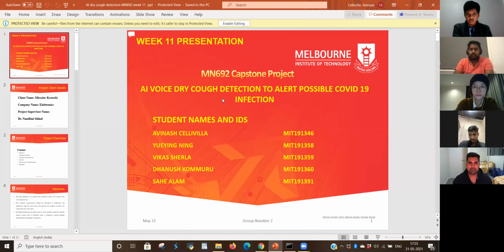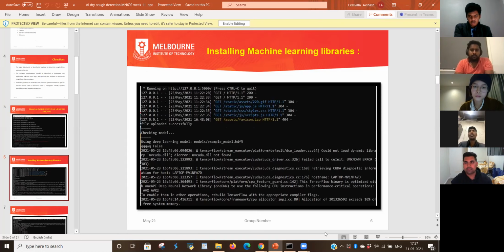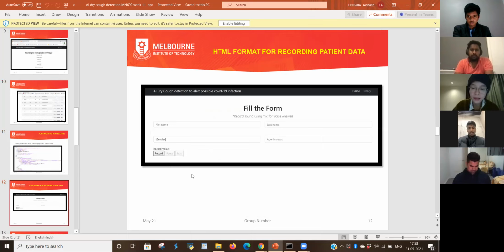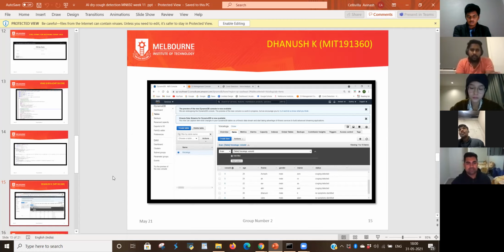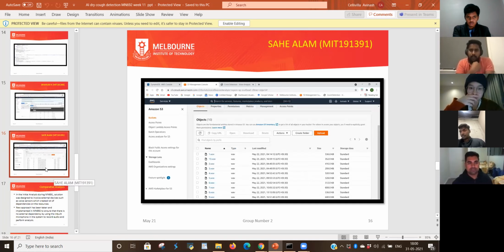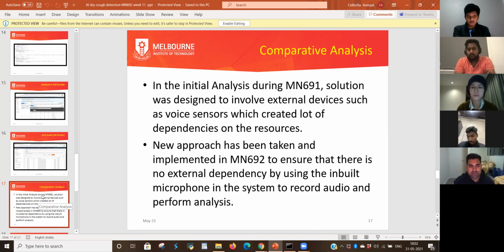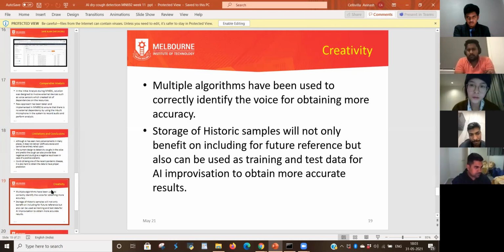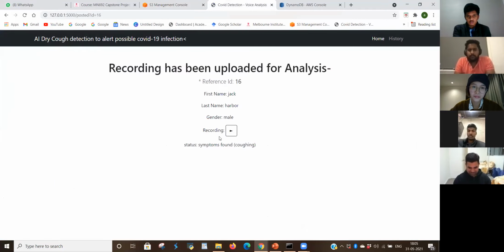MN692 AI dry cough detection to alert possible covid 19 infection WEEK 11